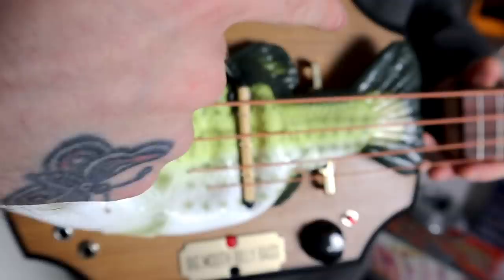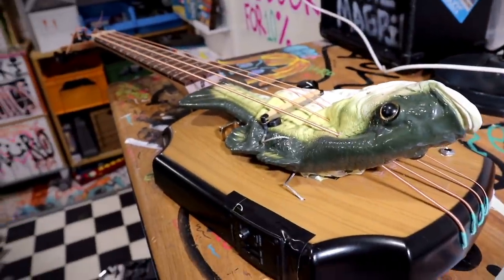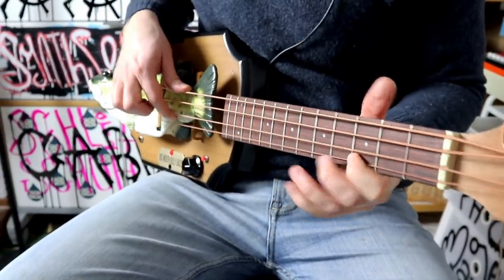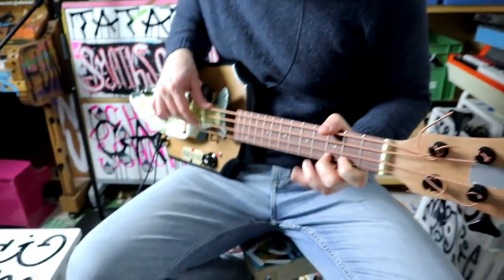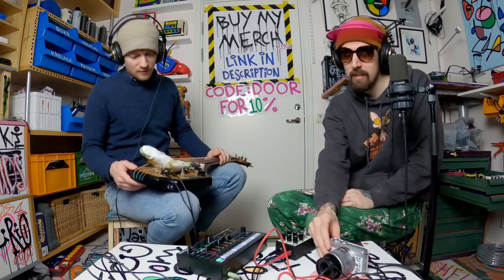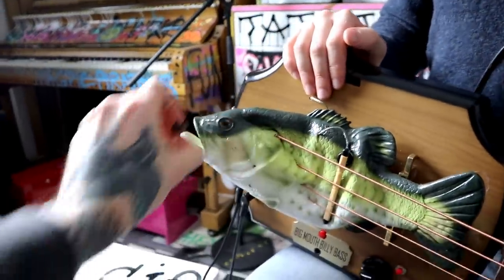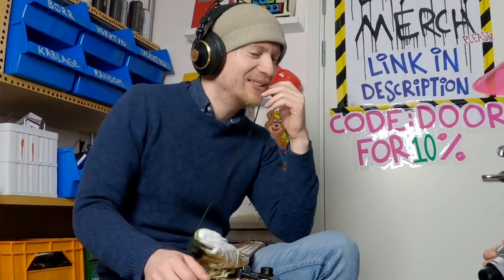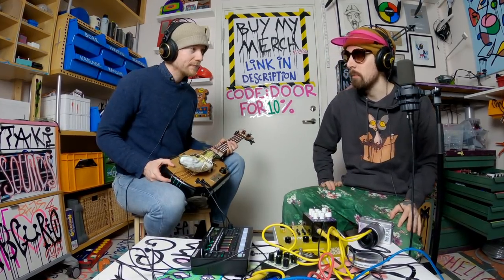I Made A "Billy Bass" Bass And It Slaps